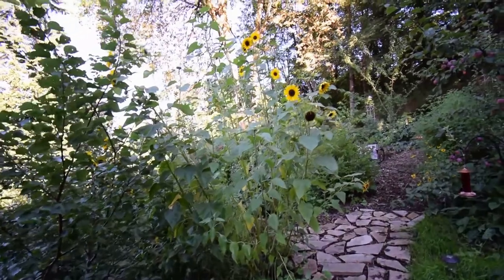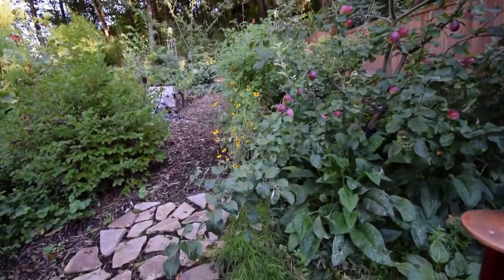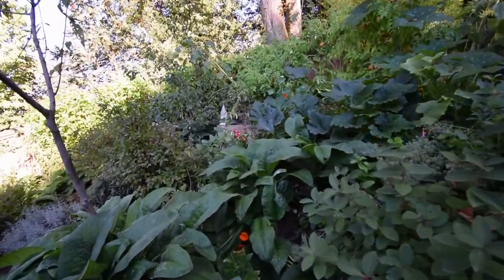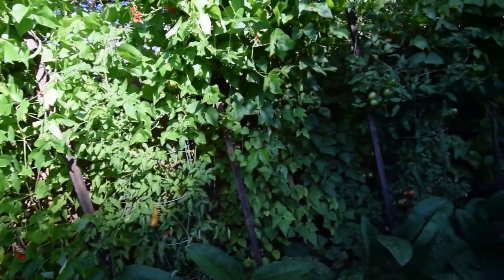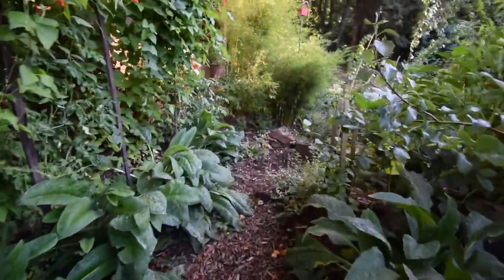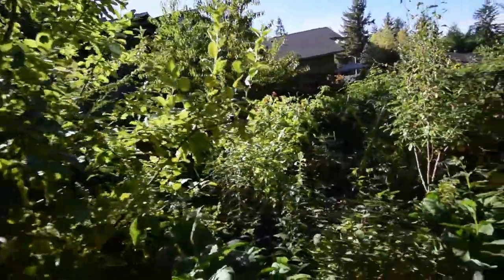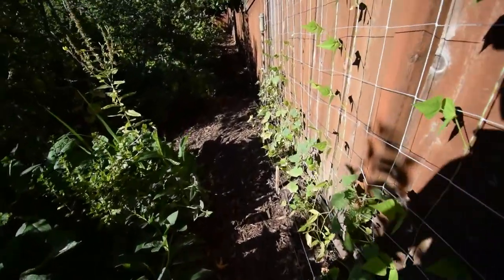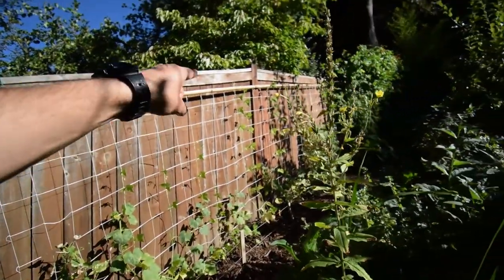Backyard homestead walk upper yard September 2018 week 35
Enjoy the video update! :-)